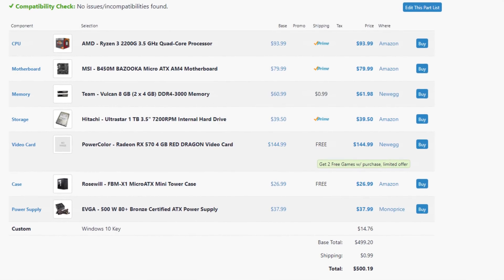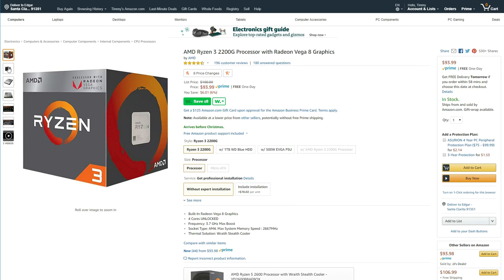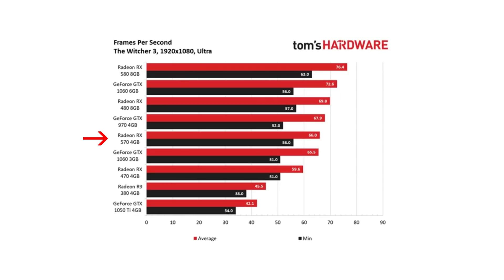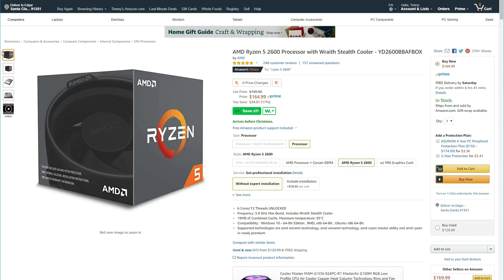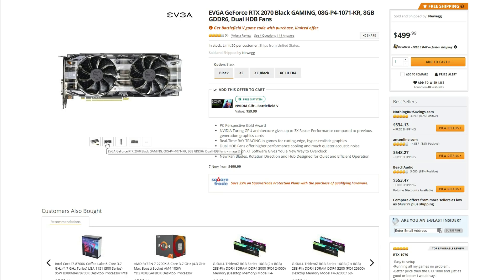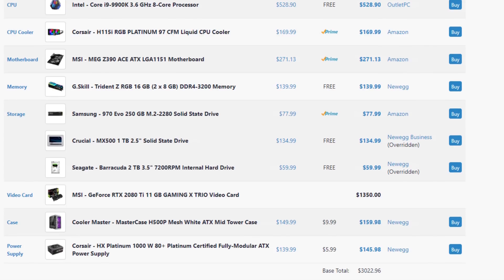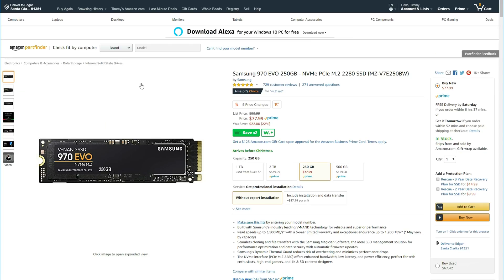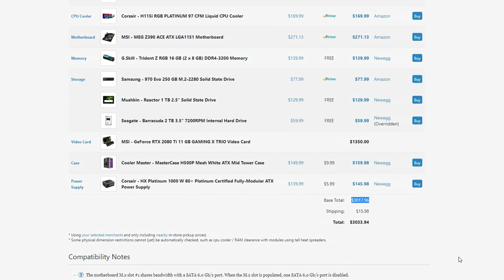Gaming PC Build Buying Guide for all Budgets!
Here are my personal recommendations for Gaming and workstation PC's on any type of budget! I will be building 1 of these with a full build guide + overclocking and windows install!
Benchmarks from Tom's Hardware and Techspot
►US Parts◄

♦$500 Budget PC
Ryzen 3 2200G ($94)
MSI B450M Bazooka ($80)
Total: $488

♦$1000 PC♦
Ryzen 5 2600
MSI B450M Mortar
Deepcool Dukase
Rosewill 650W

♦$3000 PC♦
Seagate 2TB Hard Drive
MSI RTX 2080TI
Corsair HX1000W
►UK Parts◄
♦$500 Budget PC♦
Ryzen 3 2200G
MSI B450M Bazooka

♦$1000 PC♦

Ryzen 5 2600
MSI B450M Mortar
WD 1TB HD
MSI RTX 2070
Deepcool Dukase

MSI MEG Z390 ACE
G.Skill Trident Z RGB 2x8GB
Samsung 970 Evo 250GB
MSI RTX 2080TI
CoolerMaster H500P Mesh
►Canada Parts◄

WD 1TB HD
PowerColor RX570 4GB

♦$1000 PC♦

Ryzen 5 2600
MSI B450M Mortar

♦$3000 PC♦
Corsair H115i RGB Platinum
CoolerMaster H500P Mesh
Corsair HX1000W

Follow me for all the updates!